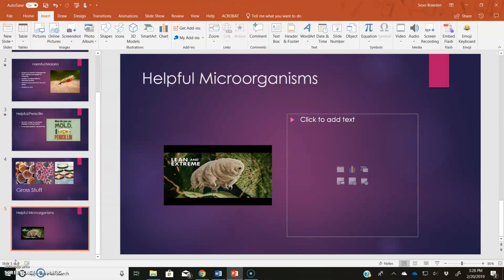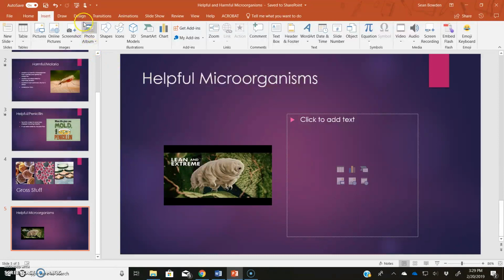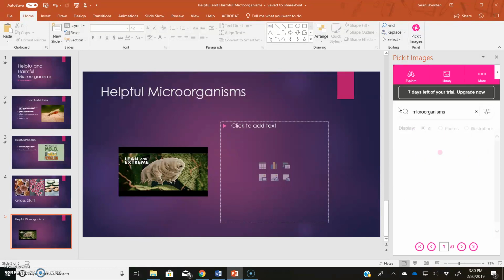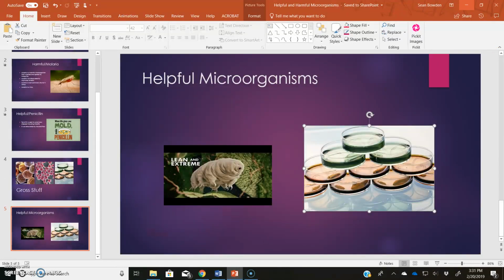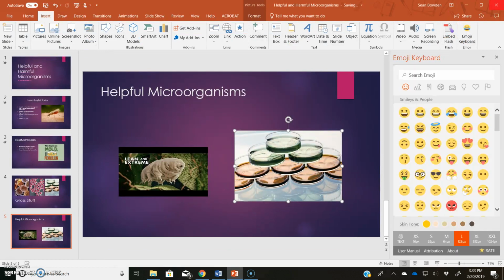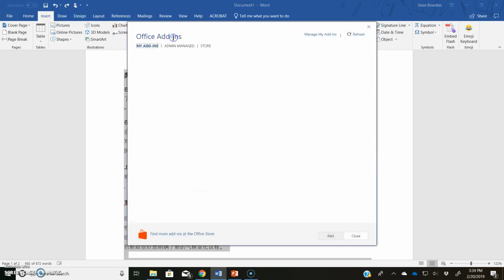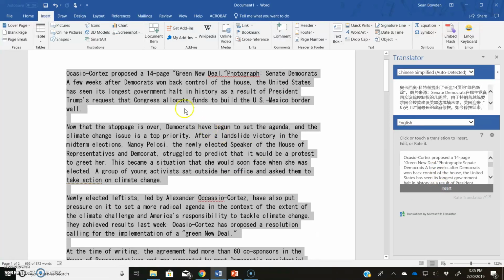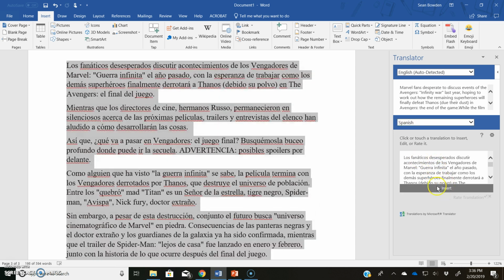Office Add ins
A description of some cool Office Add-ins.